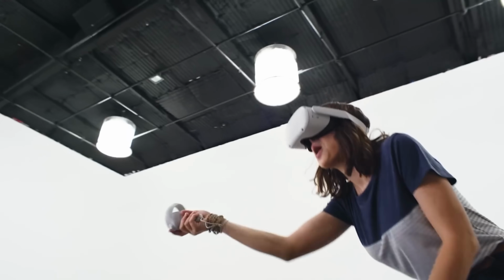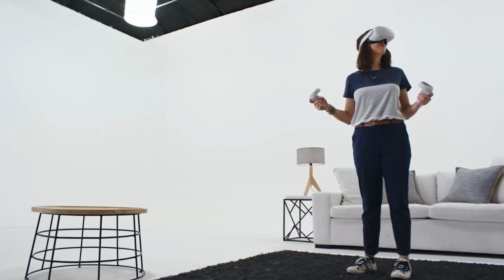Should You Buy An Oculus Quest 2 In 2021?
Today on BMF it's been nearly six months since the launch of the Oculus Quest 2 and people are starting to wonder if they should buy a Quest 2 this year? We are answering that question with 5 Reasons Why You SHOULD Buy Oculus Quest 2 In 2021.